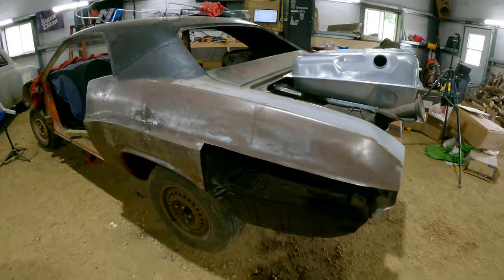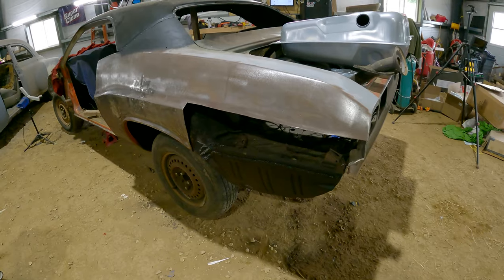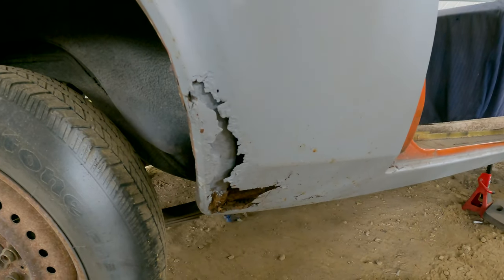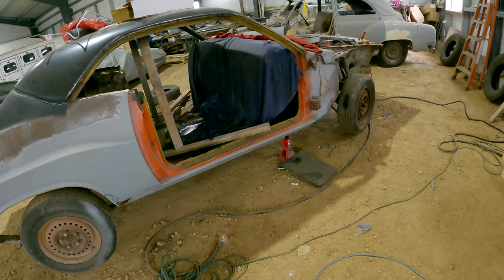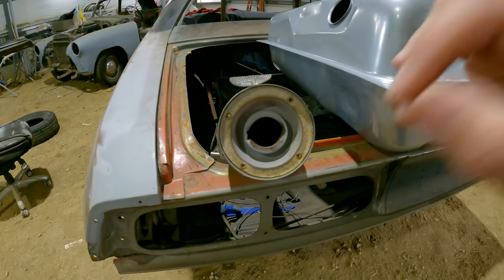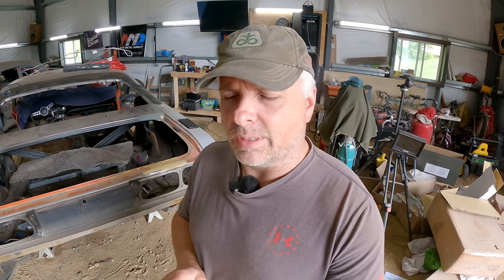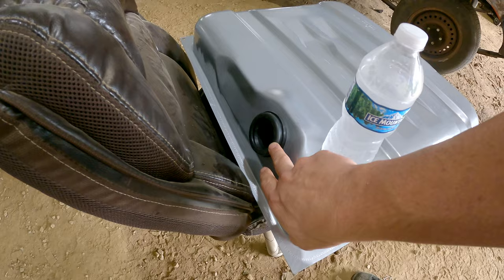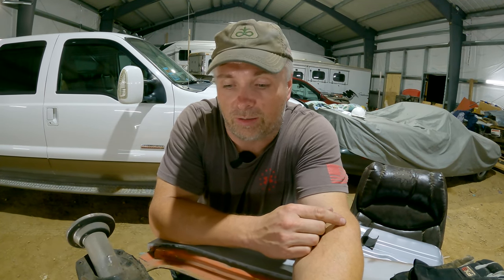DODGE CHALLENGER RESTORATION: NEW FUEL LINES BLOCKED!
We start installing our new fuel system, and it gets blocked before we even finish it!  Also, an update on some missing parts

Amazon Store